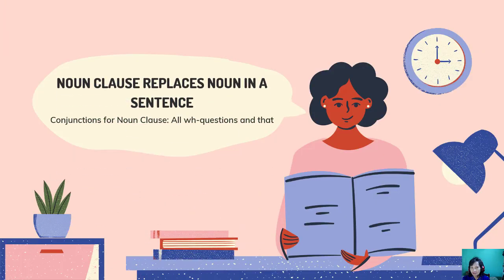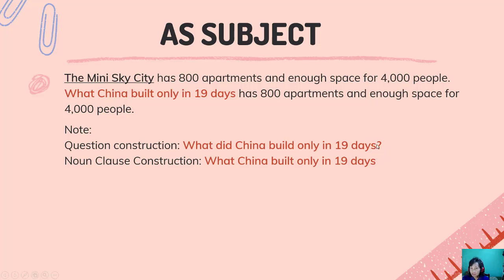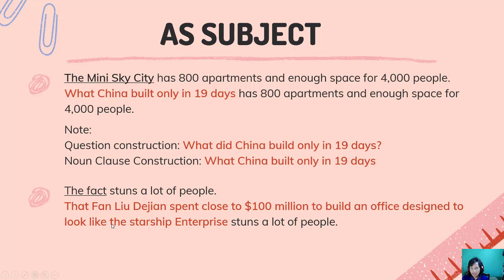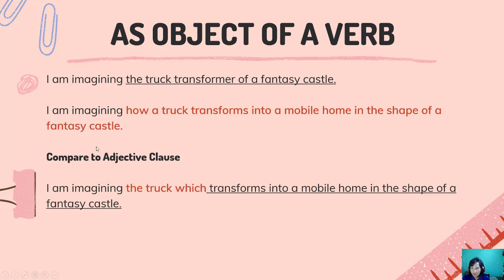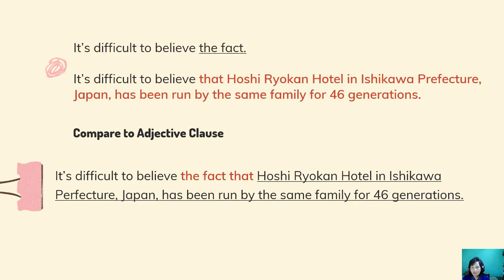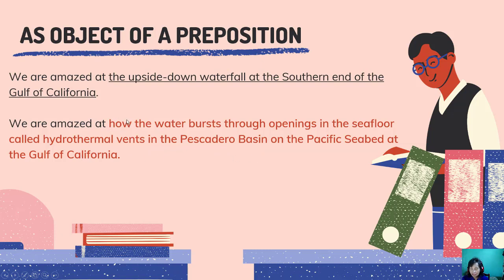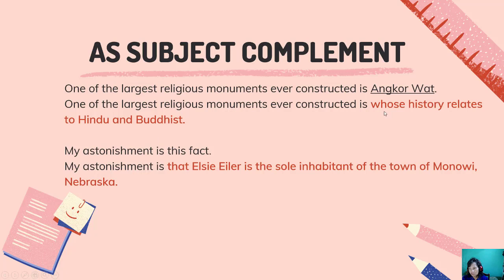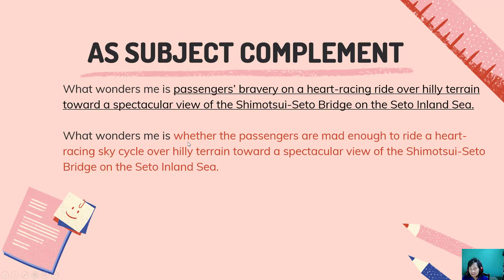NOUN CLAUSE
It is time to learn English Clauses
This lesson is the second episode in CLAUSES TRILOGY. It focuses on NOUN CLAUSE.